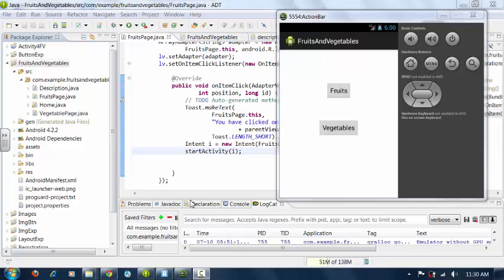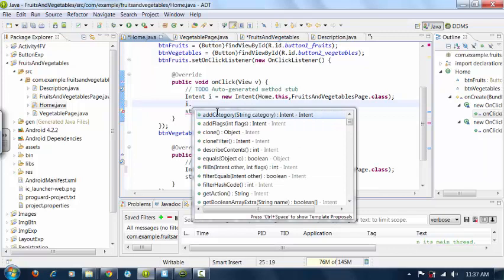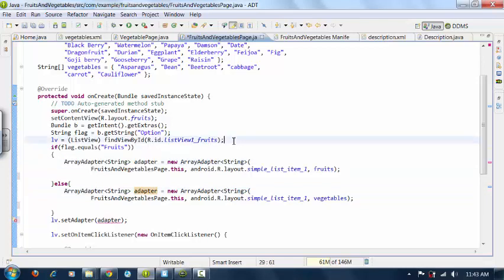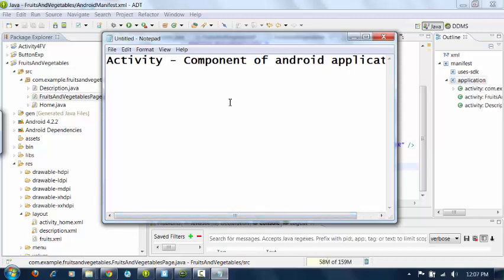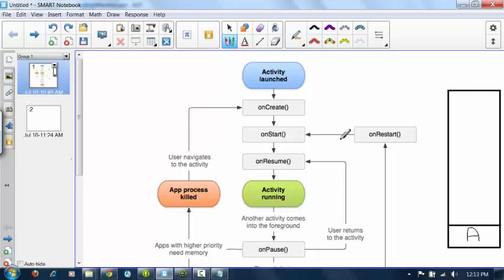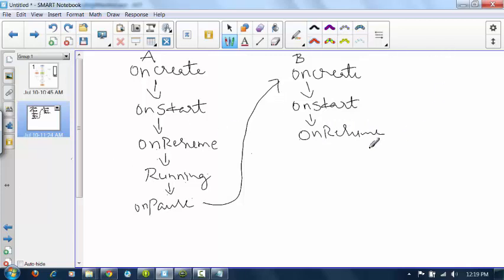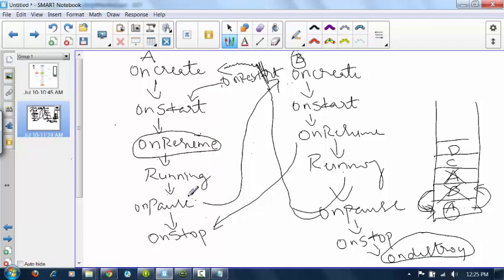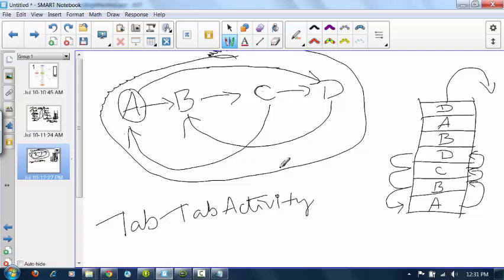4 2 Activity Lifecycle part 1